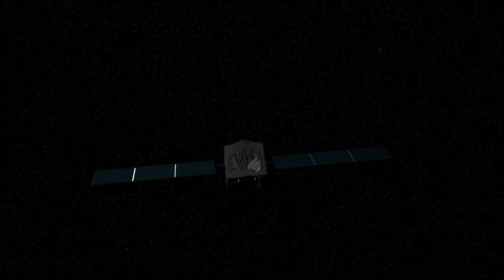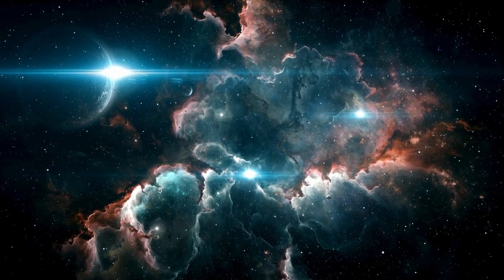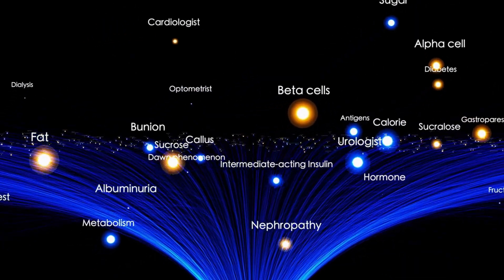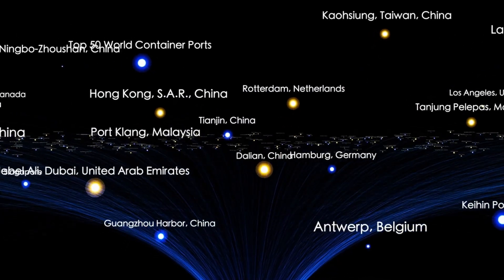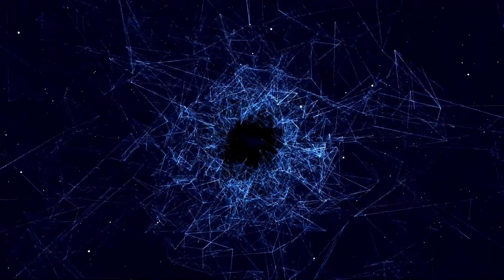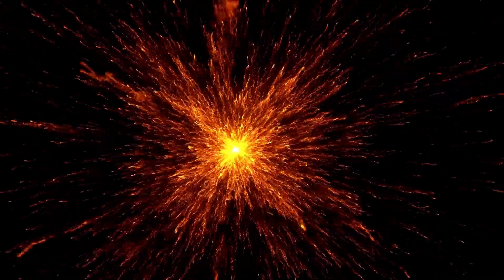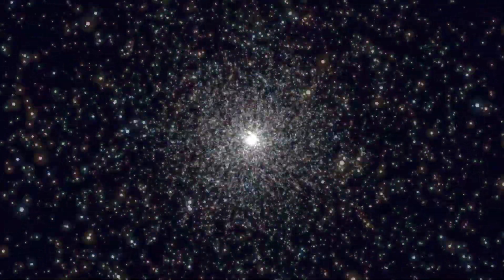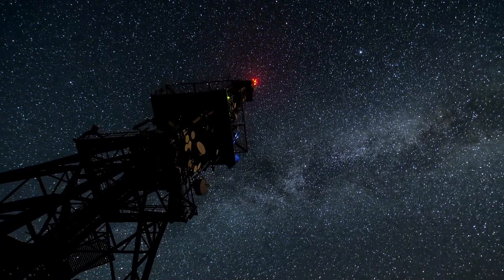James Webb Telescope Unveils Stunning Discovery at the Edge of the Observable Universe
The James Webb Space Telescope has revealed a breathtaking discovery at the very edge of the observable universe, capturing light from some of the earliest galaxies ever formed. This groundbreaking find offers unprecedented insight into the birth of the cosmos, challenging existing theories and opening a new chapter in our understanding of deep space.